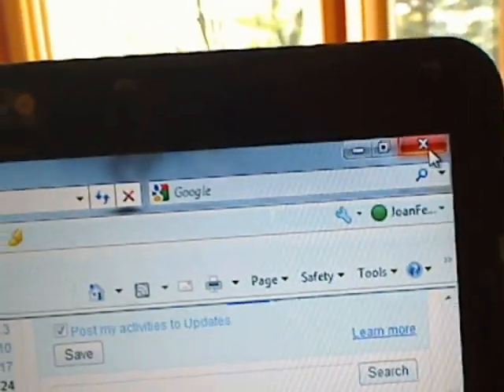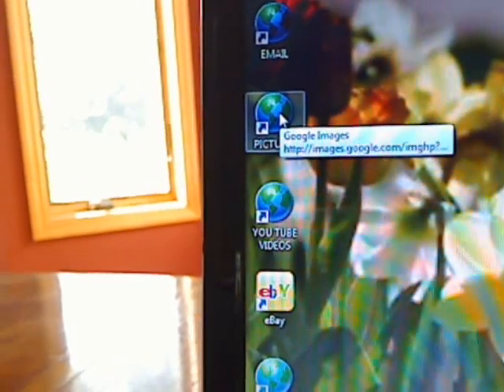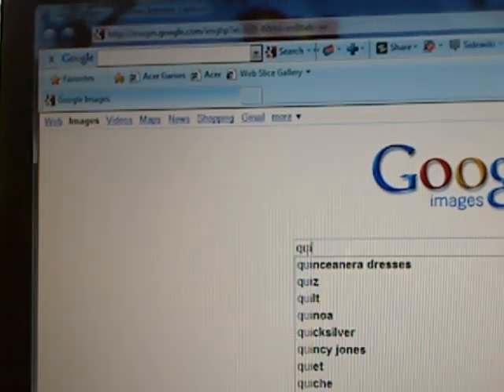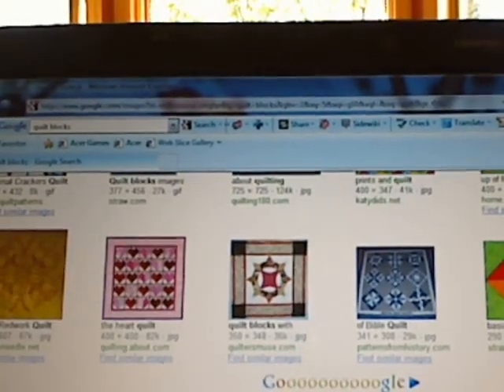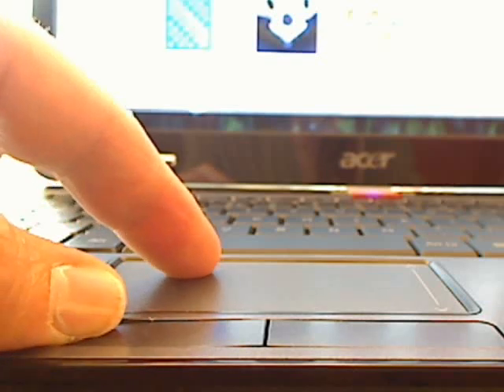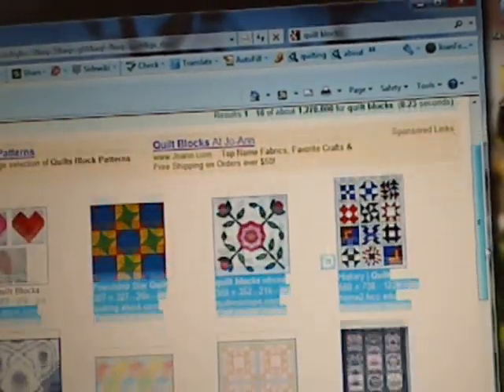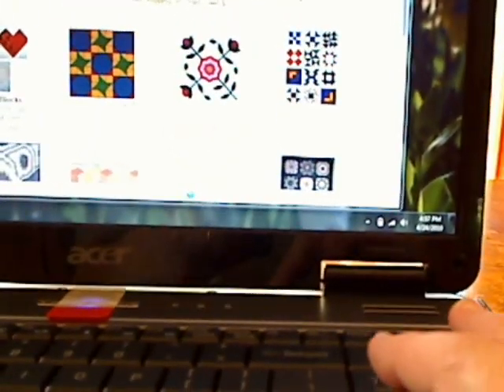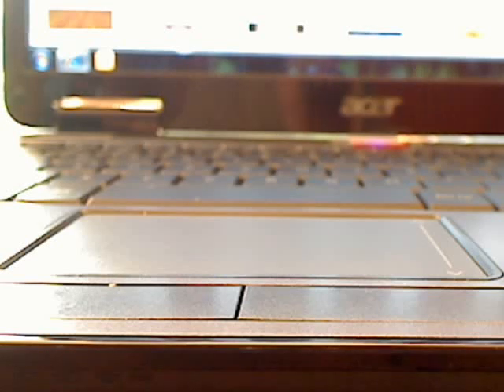Scrolling Up and Down Your Screen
How to move the page up and down